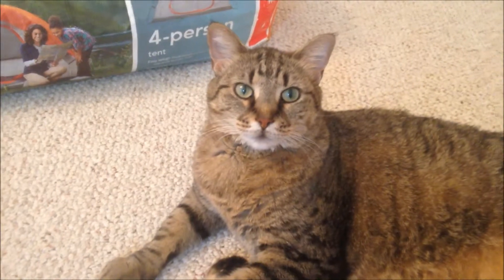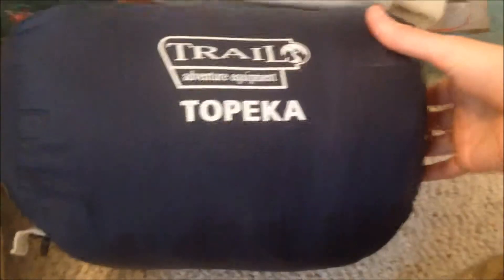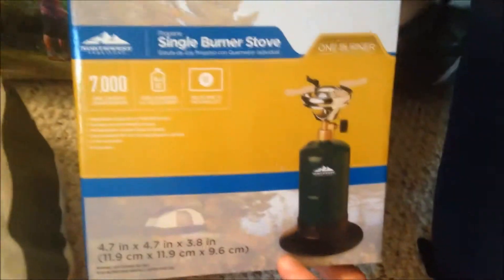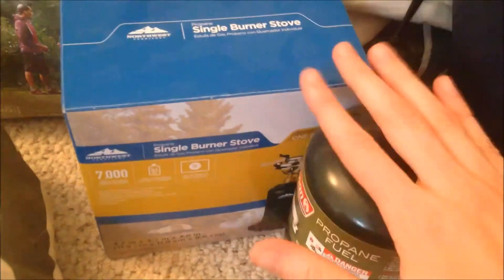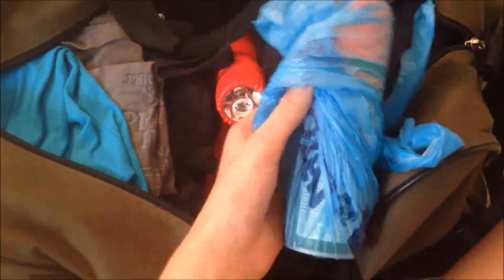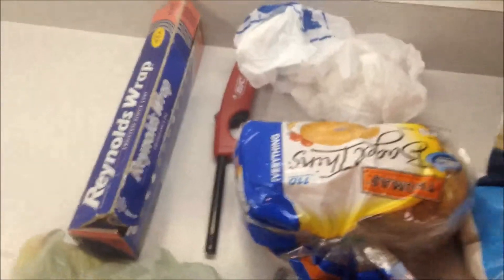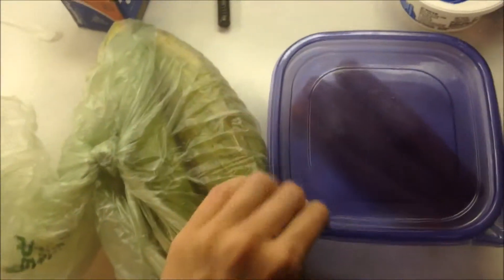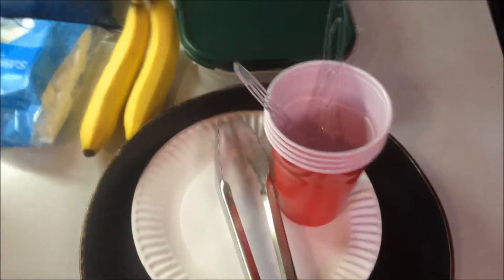Camping Gear and Meals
What I pack for a night camping by the beach!

Coffee by Josh Woodard